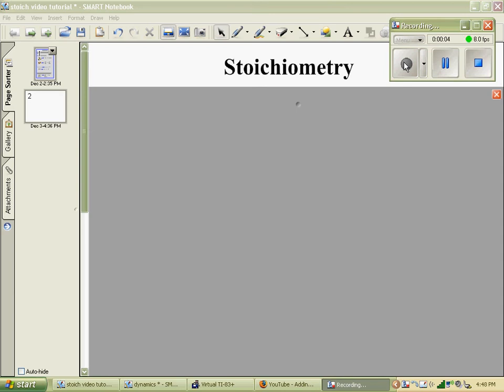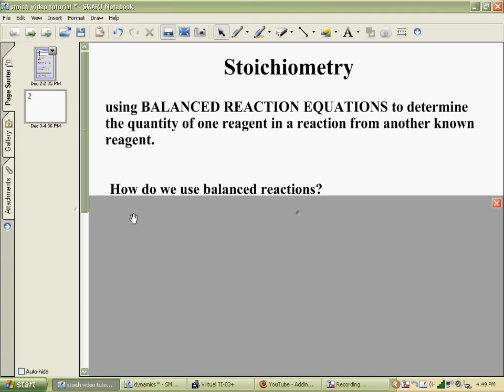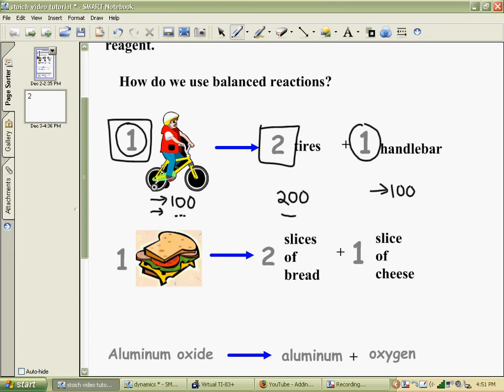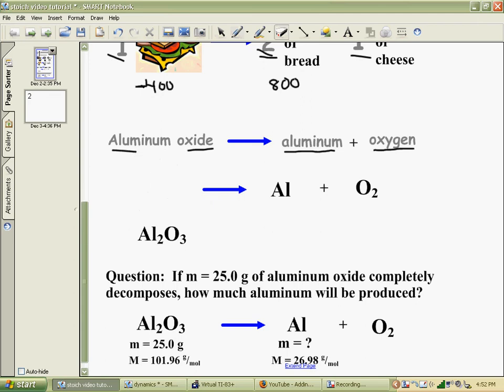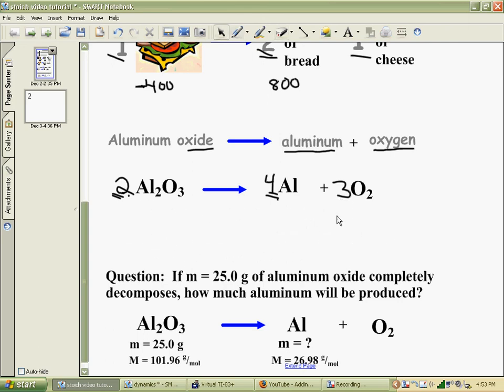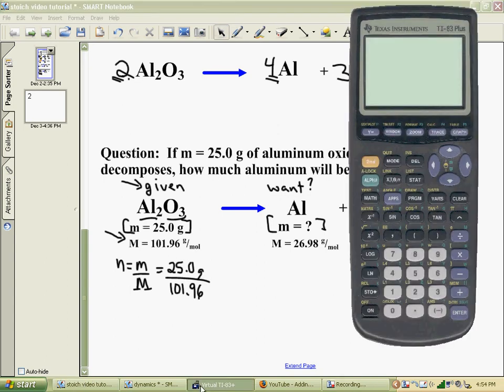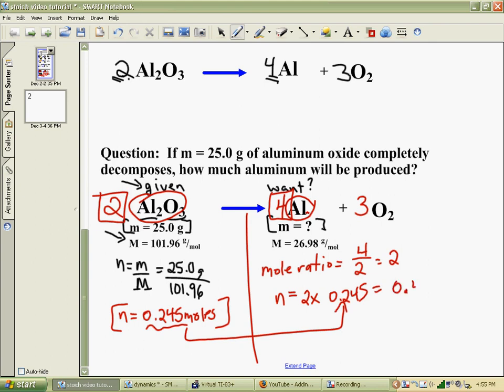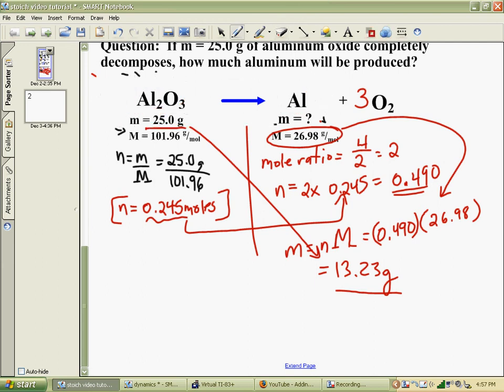stoichiometry tutorial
An explanation of stoichiometry and an example problem